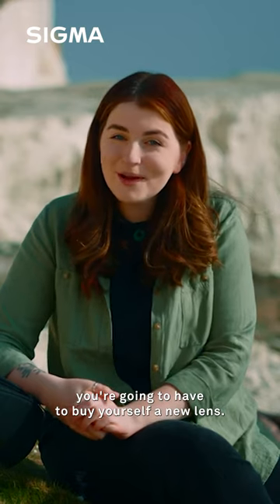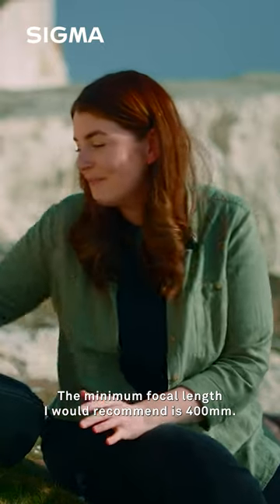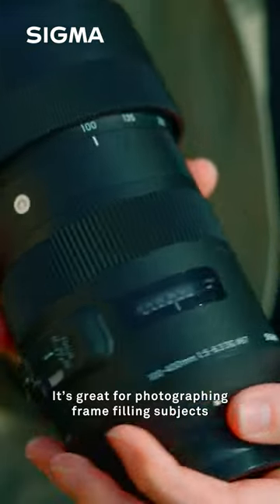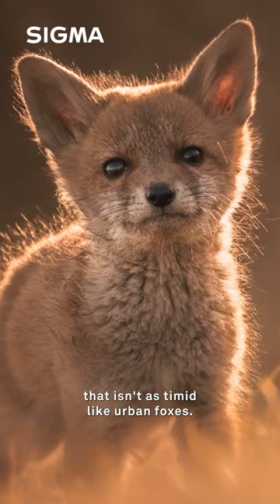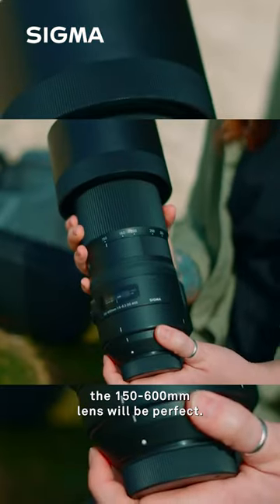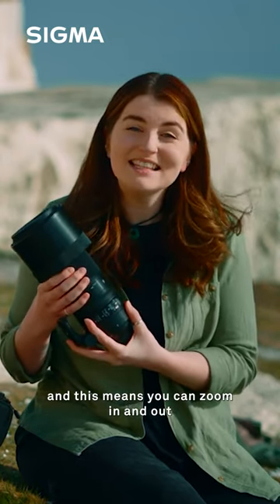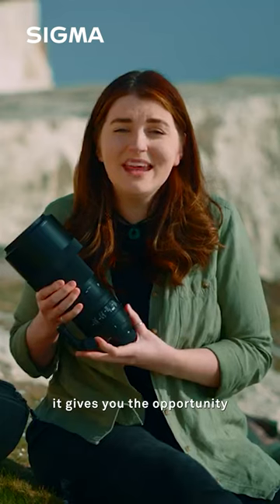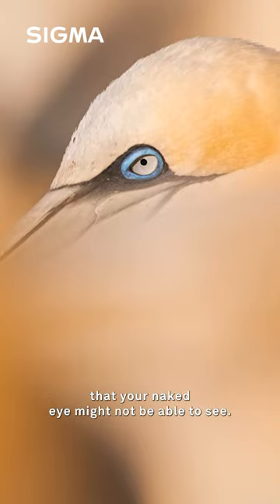Best lenses for wildlife photography with Rachel Bigsby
Professional wildlife photographer Rachel Bigsby shares her thoughts on what the best focal lengths are for taking amazing wildlife photos.